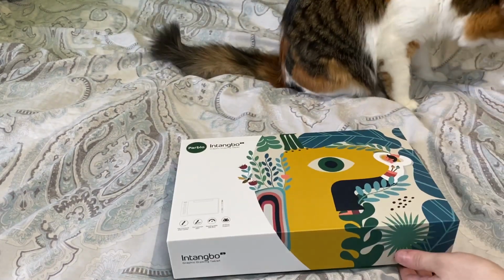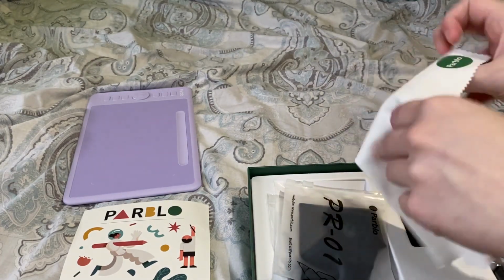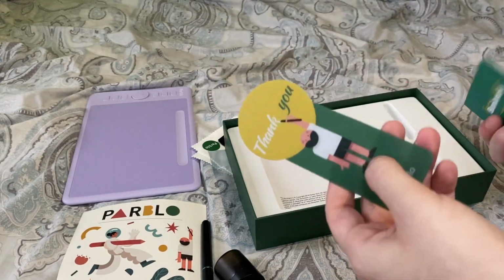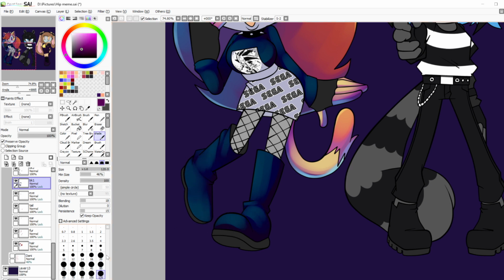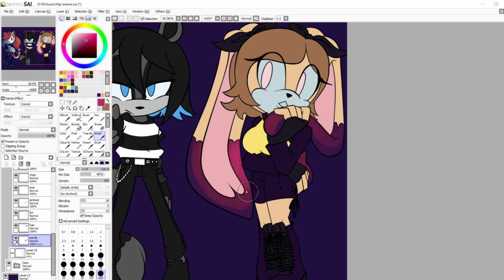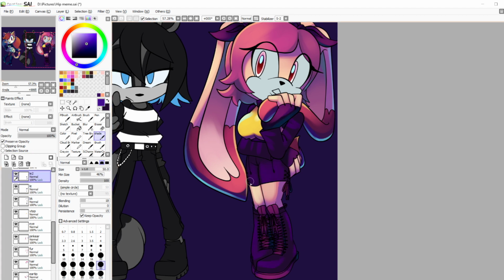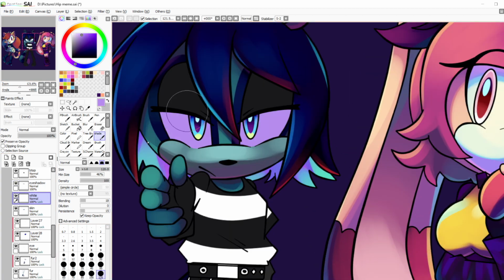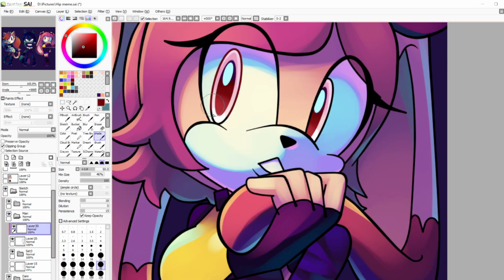HIP MEME ( + Parblo Tablet Review)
~★ Parblo Graphics Drawing Tablet:

Oc's~
Dani: (Thats me :D )

🍋🍑🍋 My Other Social Media's! 🍋🍑🍋

🎨 Paint Tool SAI
🎥 Sony Vegas
✏️ Wacom Tablet